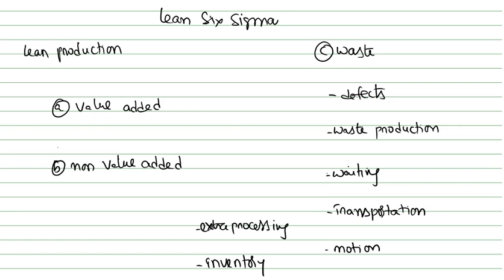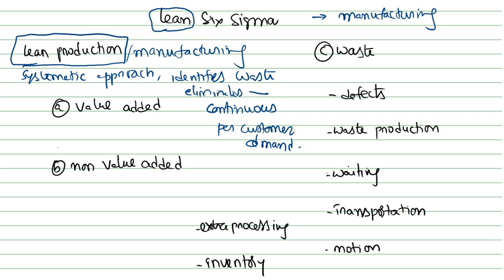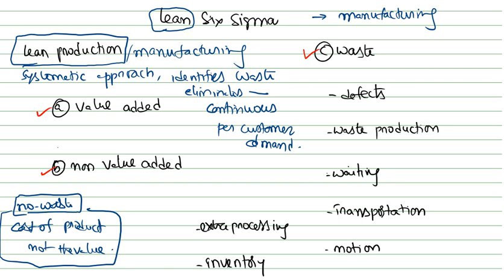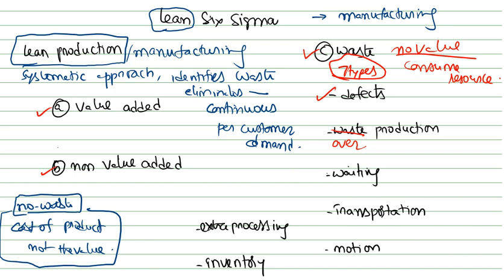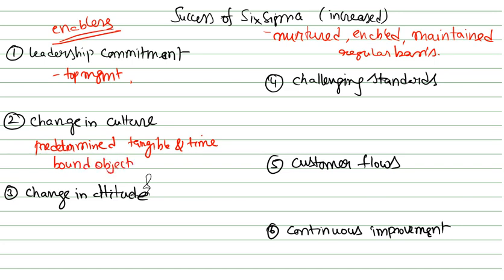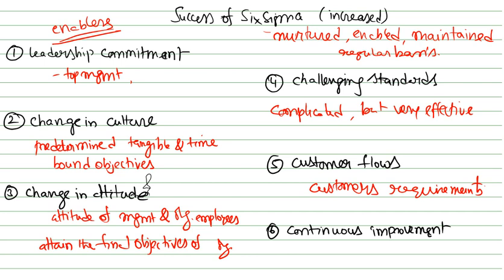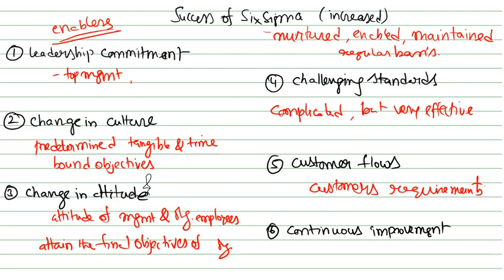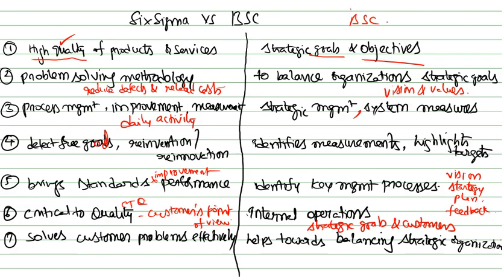021 BI Unit 3 3 5 BPM methodologies part 3